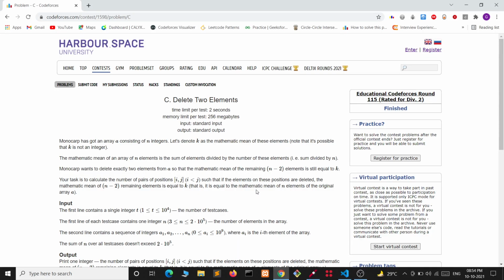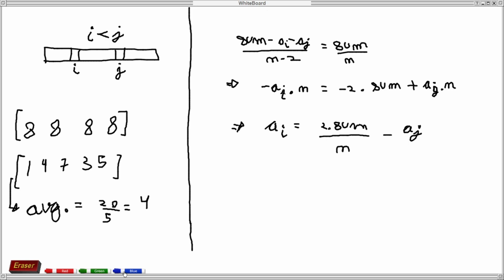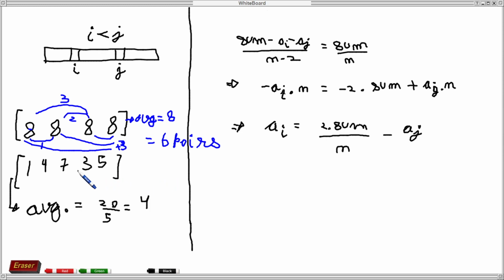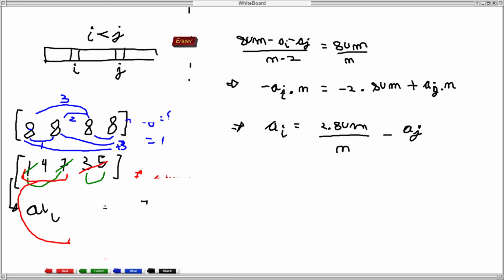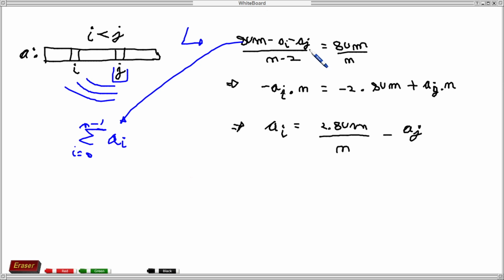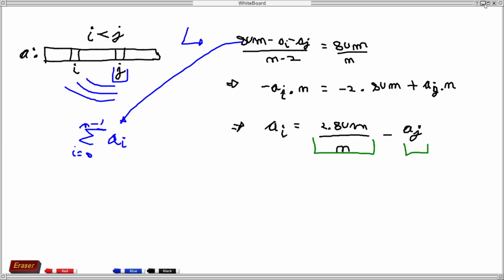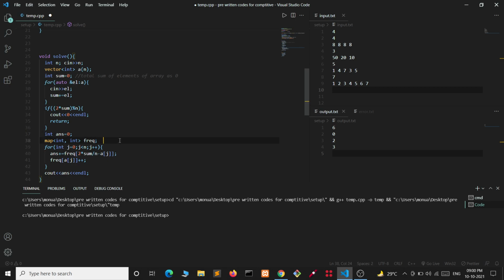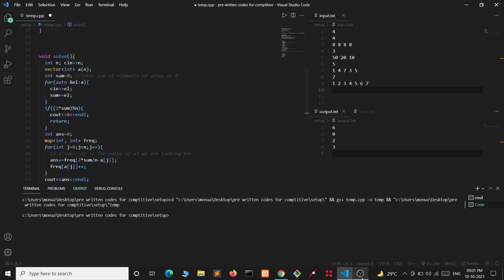C | Delete Two Elements | Educational Codeforces Round 115 (Rated for Div 2)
It is problem C of educational codeforces round 115 div2